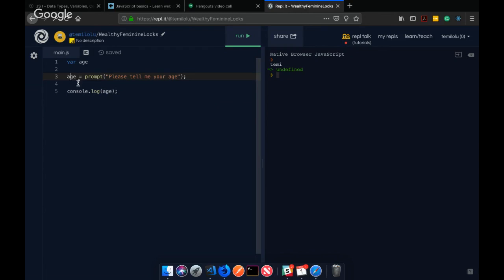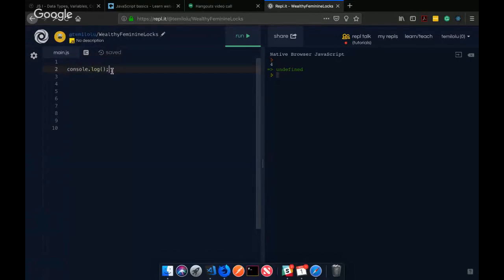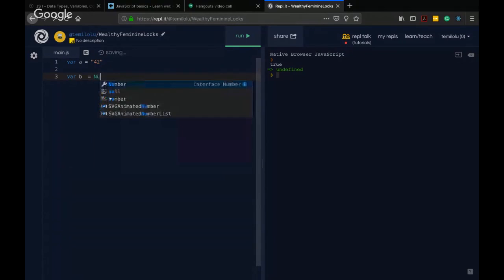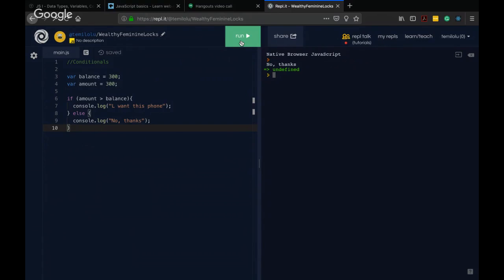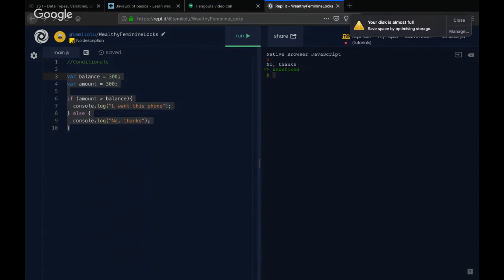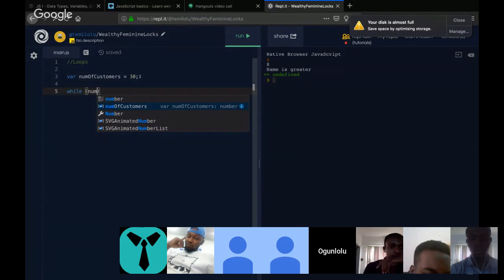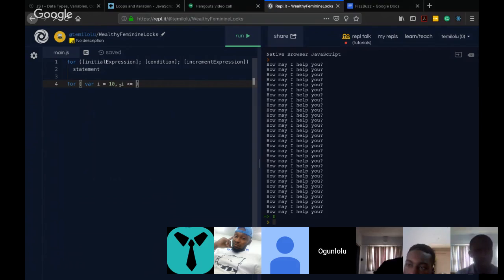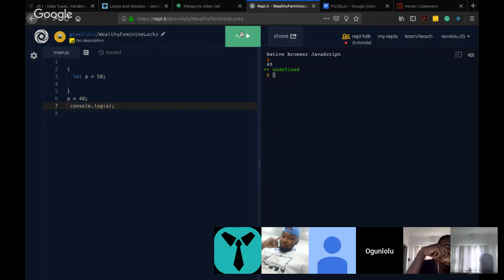SGA: Frontend with Tayo